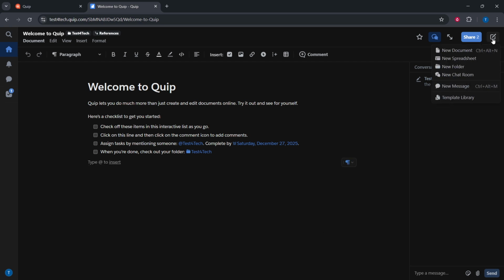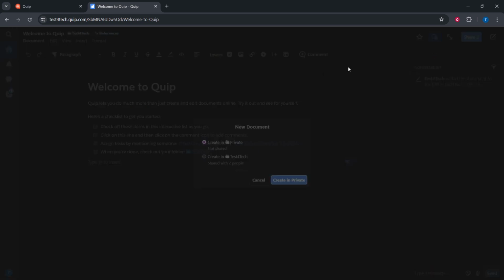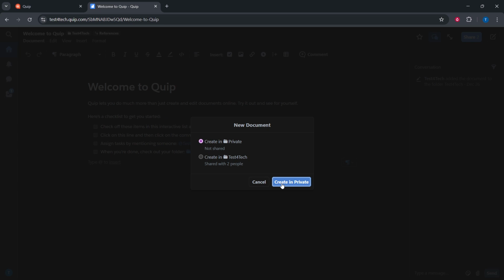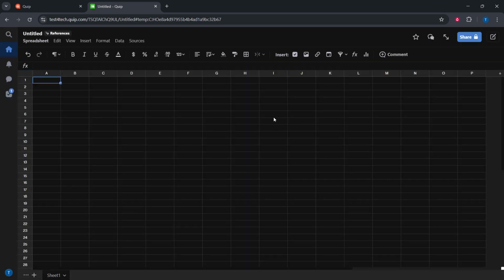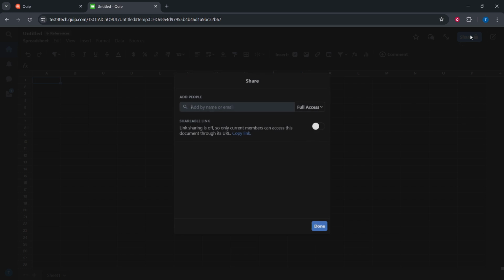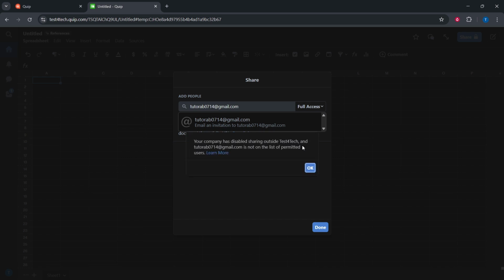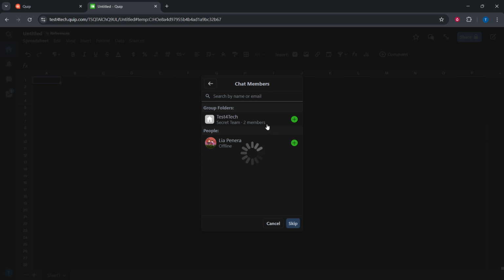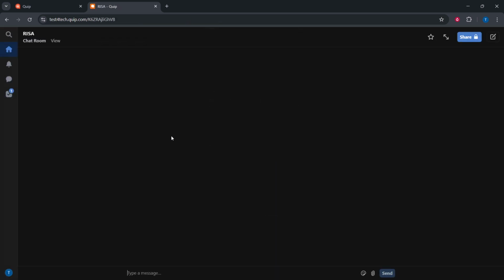How to Use Quip (Beginner Tutorial) [2026 Full Guide]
How to Use Quip

In this video, we show you exactly how to use Quip to transform your team's collaborative efforts into a streamlined and centralized workflow. We examine the core concepts of document management and the implementation of real-time communication tools to ensure your projects move from ideation to completion with maximum efficiency.

Mastering this specific tool improves workflow, organization, and project quality by consolidating spreadsheets, documents, and chat into a single source of truth. We utilize the dashboard to organize project assets and navigate the account settings to establish a professional workspace, which is vital for maintaining high standards of data governance and team alignment. By establishing a solid foundation in this platform, you eliminate information silos and empower your team to collaborate synchronously on any device, regardless of their location.

Technical Specs: Software: Quip; Feature: Dashboard.